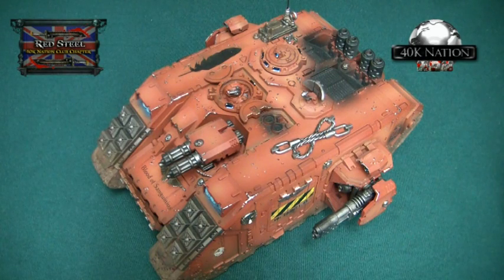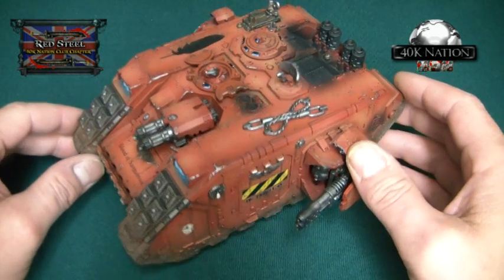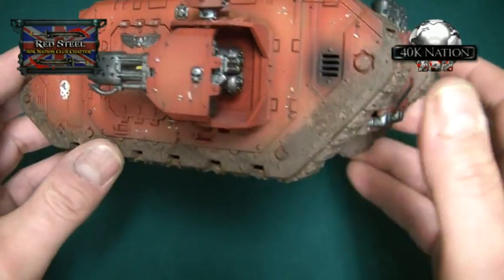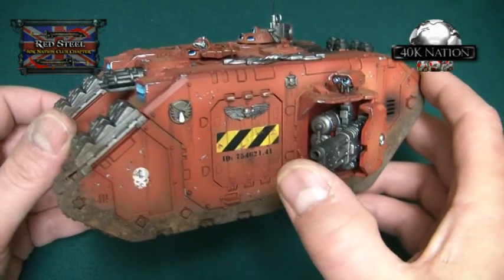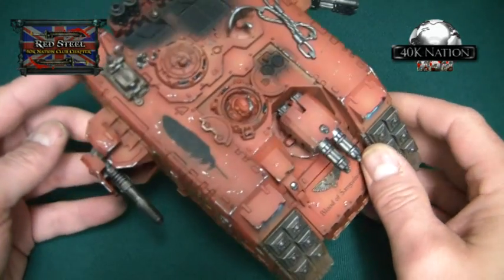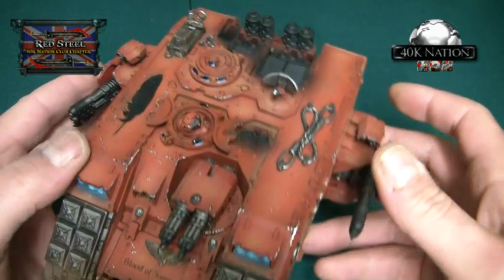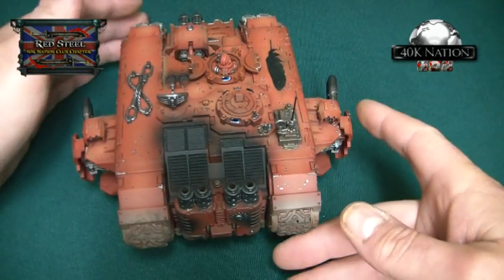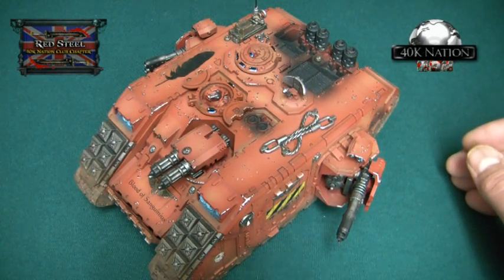Tanks, tanks, tanks! Part 2. Blood Angels Landraider Redeemer ~ "Blood of Sanguinius"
As per vid guys.